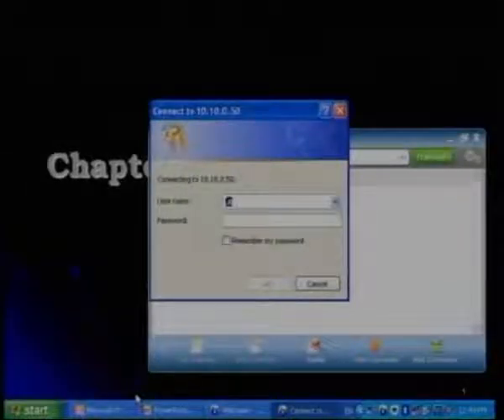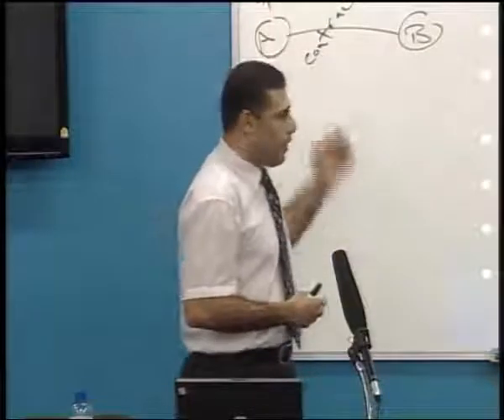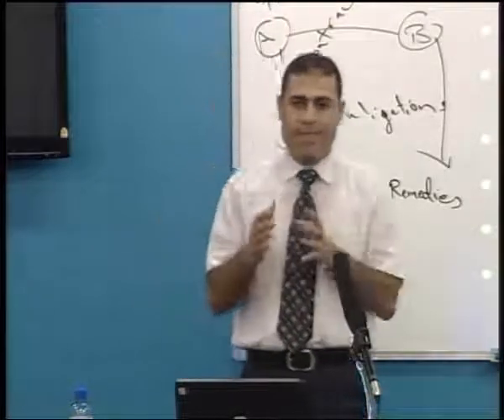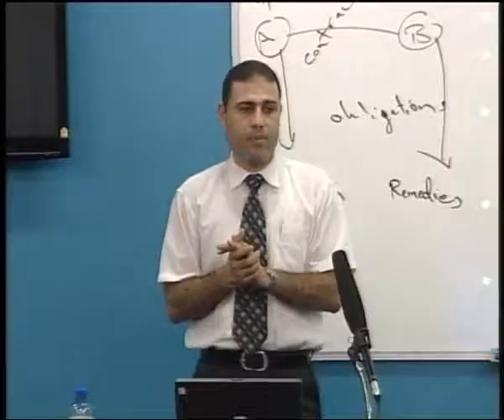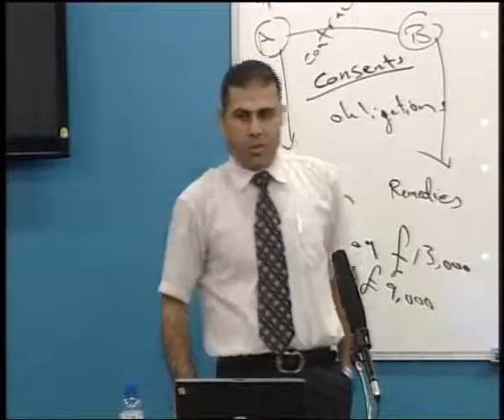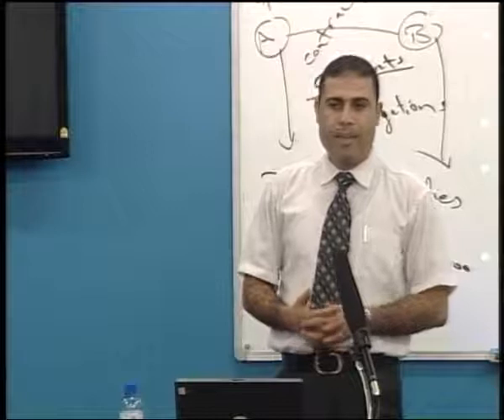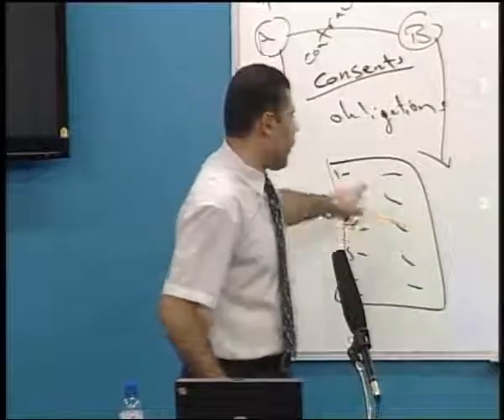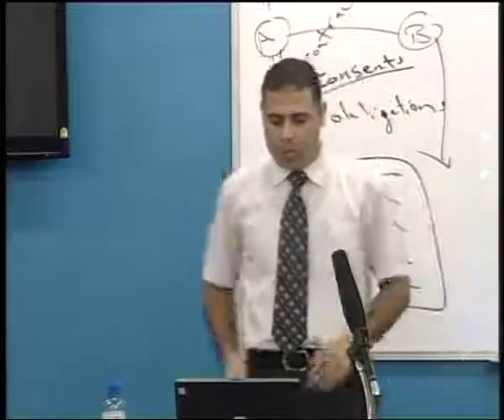Contract 1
اسم المساق: القانون التجاري
اسم المحاضر: هاني عمر أحمد البسوس
الكلية: التجارة
القسم: قسم الإقتصاد والعلوم السياسية
وصف المساق:
يتحدث المساق عن : تعريف القانون التجاري ومصادره ، مفهوم الأعمال التجارية وتقسيماتها ، تعريف التاجر والدفاتر التجارية والسجل التجاري ، أنواع الشركات والأوراق التجارية ، مع مقارنة كل ما سبق بما جاء في القوانين الفلسطينية التي كان معمولاً بها في فلسطين خلال الانتداب البريطاني (23،1948) والإدارة المصرية (1948،1967) وهي مجموعة القوانين الفلسطينية الجزء 4، 15 ، 23 ، 31 ، 39.